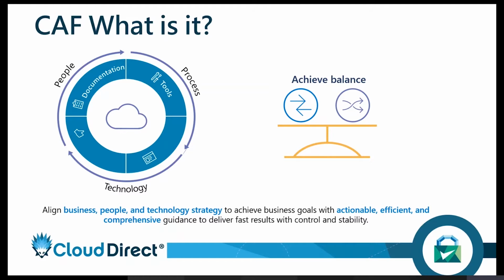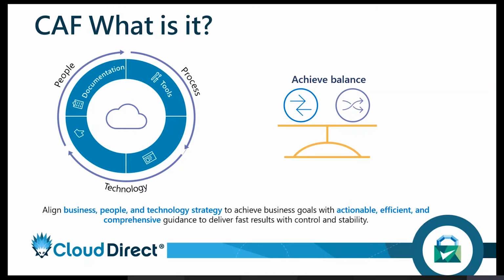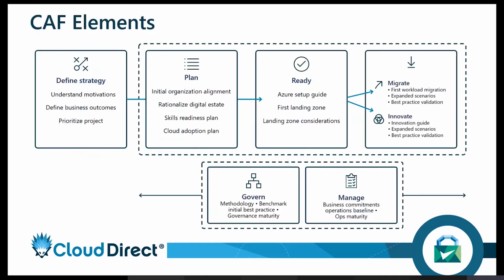What is the Cloud Adoption Framework